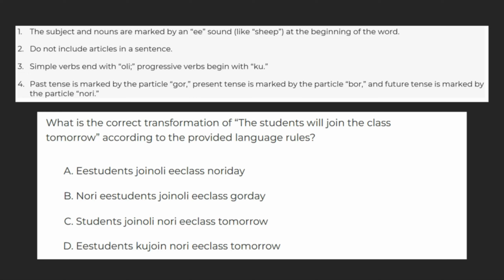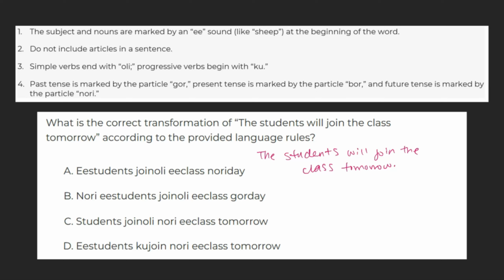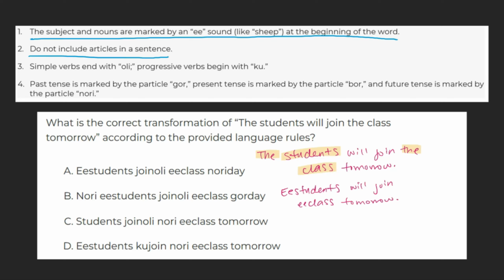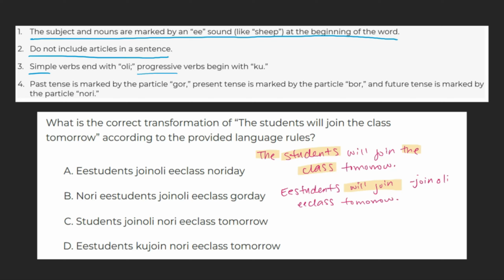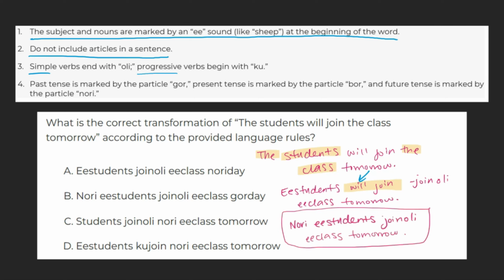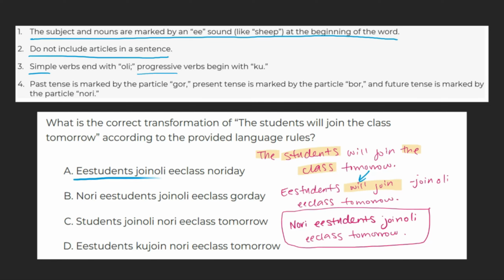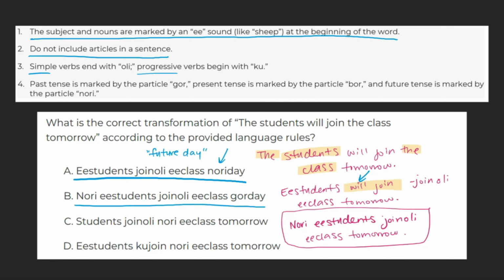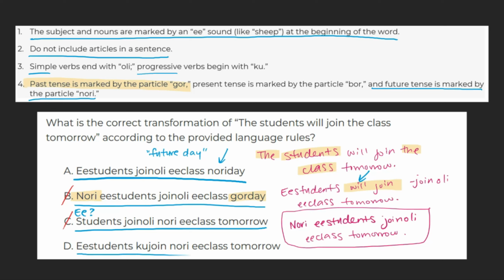Free Practice Question - DLAB-Style Verbs Question 2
This video provides a solution to a DLAB-style free practice question, created by iPREP.

* Mobile-friendly platform
* 24/7 customer service
* Course satisfaction of 4.7 out of 5
* Money-back guarantee
* 15 DLAB-style practice tests
* 160 Questions & 160  Insightful Explanations
* Similar format, difficulty, and timing as the actual exam.
* *Exclusive* - All questions come with vocal samples

The course includes multiple DLAB-style practice tests with detailed explanations and audio components to help you train the specific abilities that matter for language-learning aptitude.

This course and all practice questions are original materials created by iPREP based solely on publicly available information about the DLAB’s general format and the skills it assesses. We do not use or have access to official DLAB test forms, secure Department of Defense (DoD) examination materials, or any Controlled Unclassified Information (CUI).